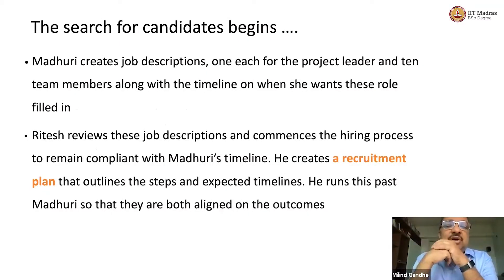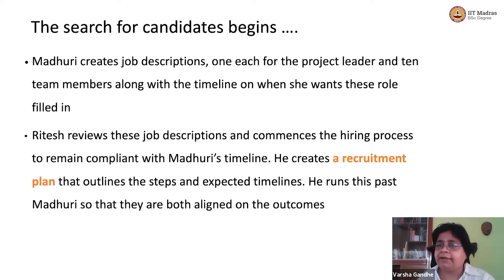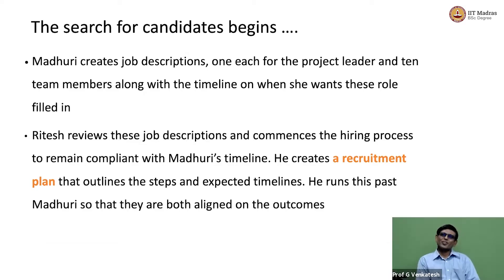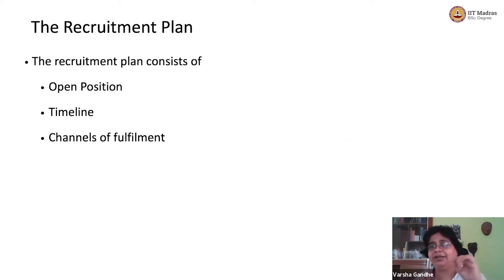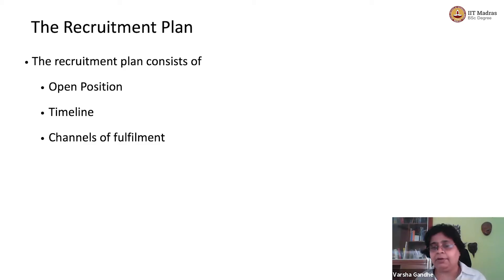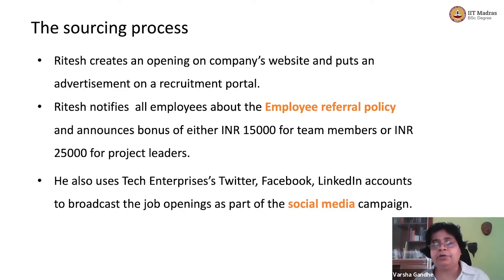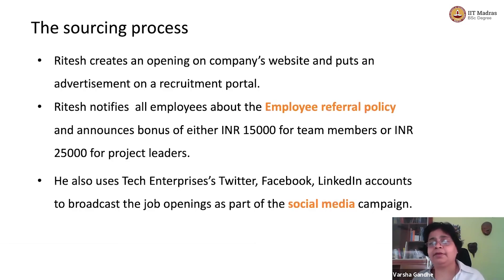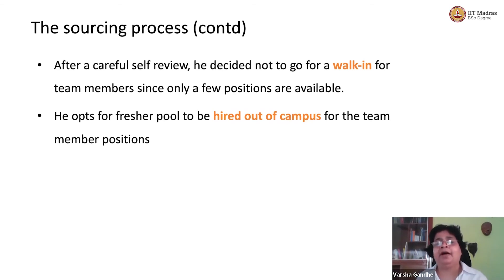W9L7_Sourcing channels and their analysis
· Channels of fulfilment
 · Different modes of recruitment
 · Sourcing of candidates" IIT Madras welcomes you to the world’s first BSc Degree program in Programming and Data Science. This program was designed for students and working professionals from various educational backgrounds and different age groups to give them an opportunity to study from IIT Madras without having to write the JEE.  Through our online programs, we help our learners to get access to a world-class curriculum in Data Science and Programming.